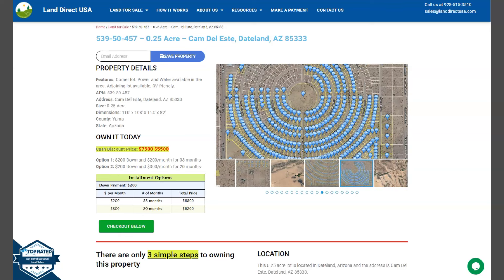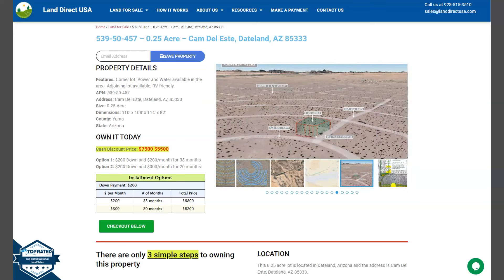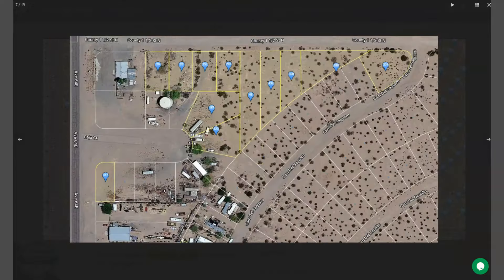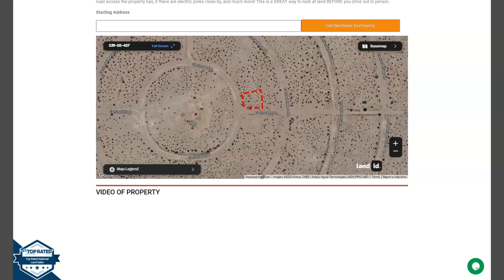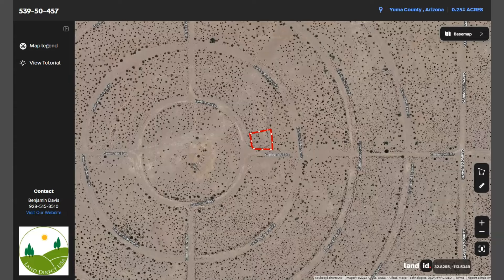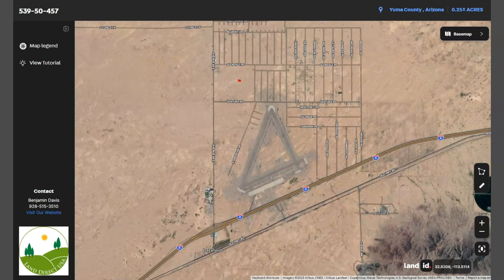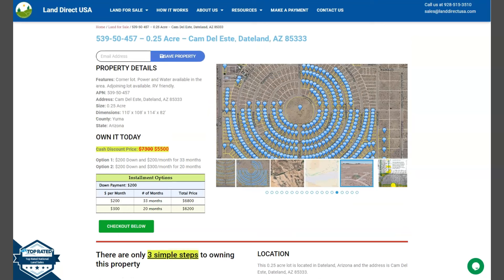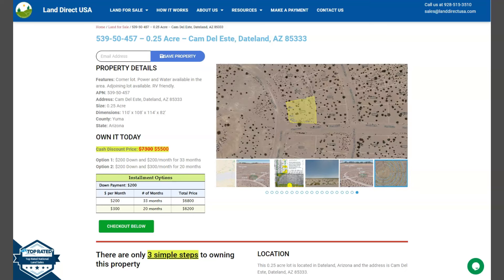0.25 acre land for sale in Dateland, Arizona [539-50-457]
This 0.25 acre lot is located in Dateland, Arizona and the address is Cam Del Este, Dateland, AZ 85333.

State: Arizona
County: Yuma
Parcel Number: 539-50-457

Features: Corner lot. Power and Water at lot. Adjoining lot available. RV friendly.